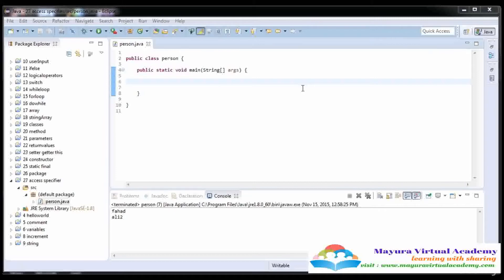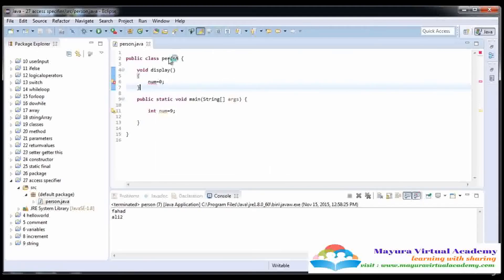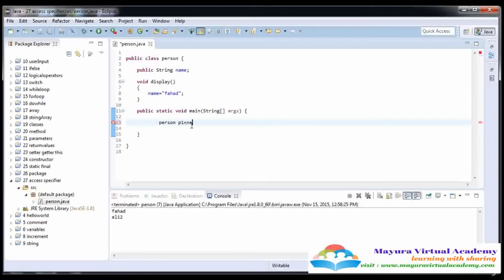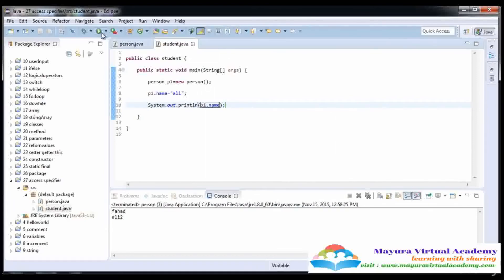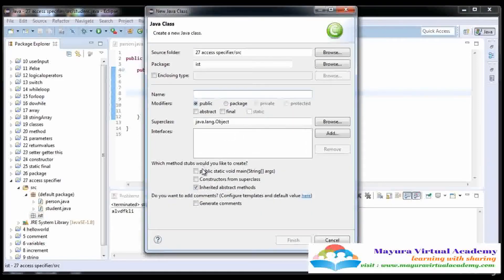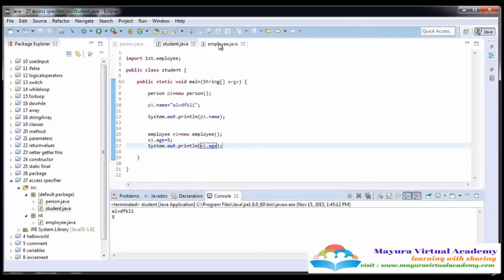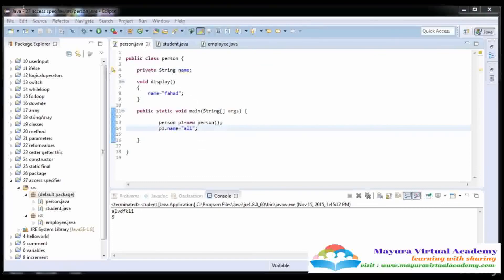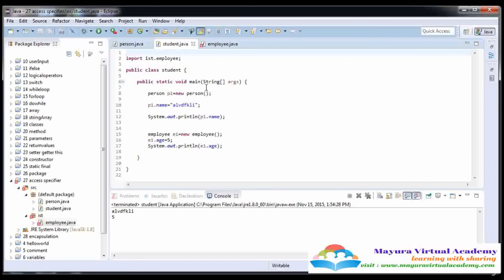026 Access specifiers - Mayura Virtual Academy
Learn Java from basics to advanced level taught by Industry experts at Mayura Virtual Academy

Regards
Mayura Virtual Academy
”Learning with Sharing”